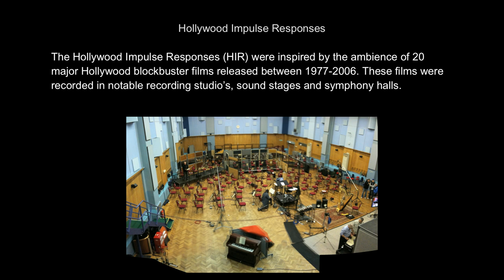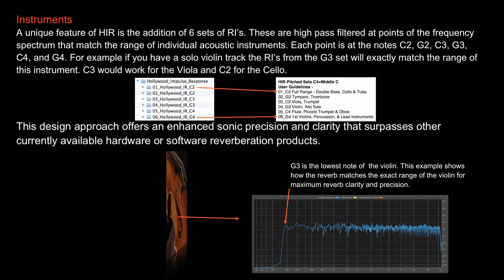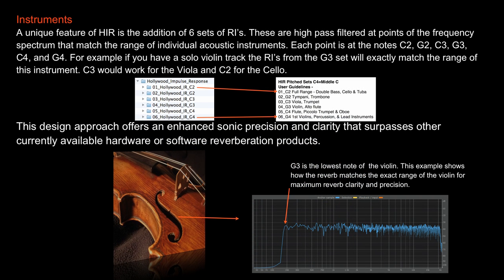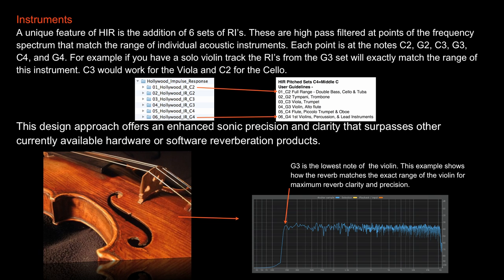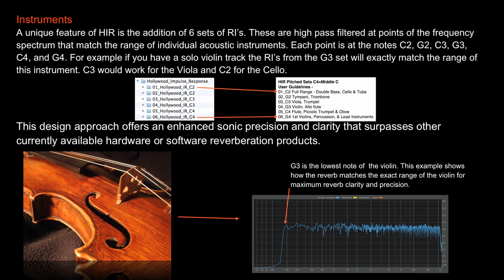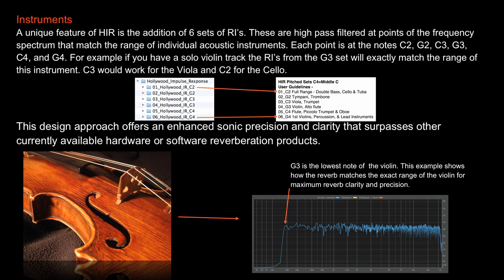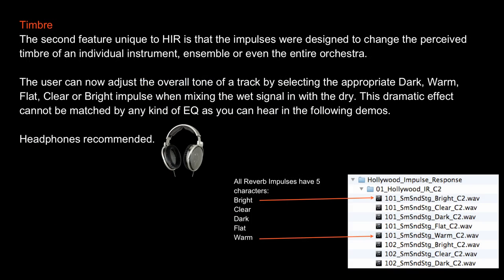Hollywood Impulse Responses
This video is about Hollywood Impulse Responses: includes several audio demos with the 5 tone variations: Flat, Warm, Clear,Dark & Bright